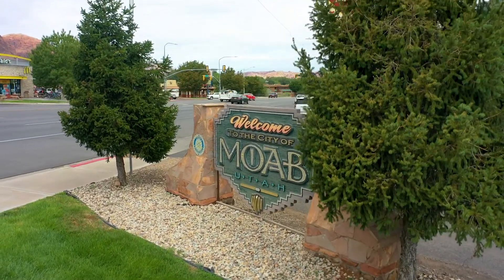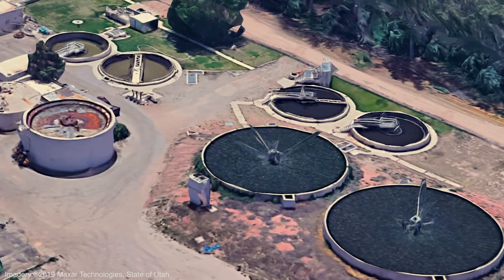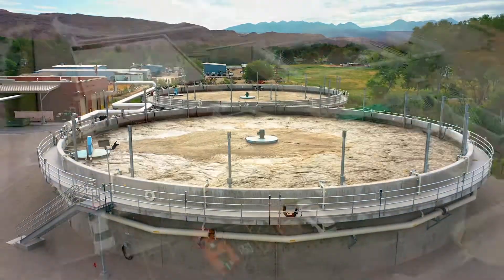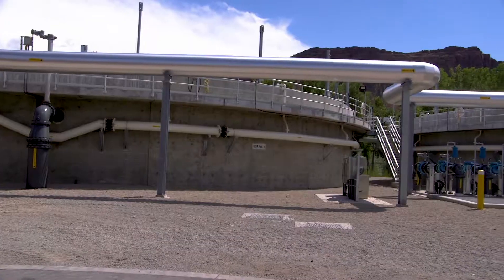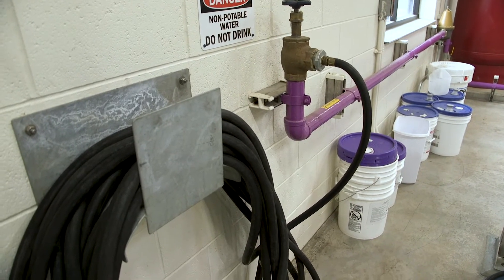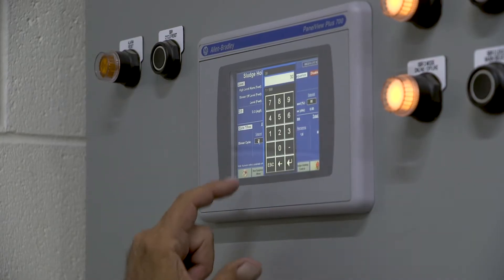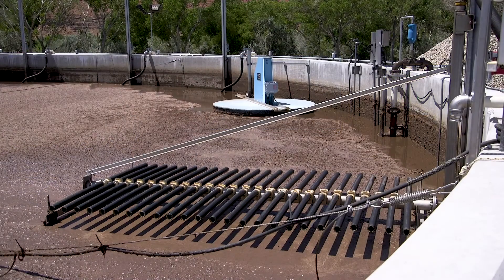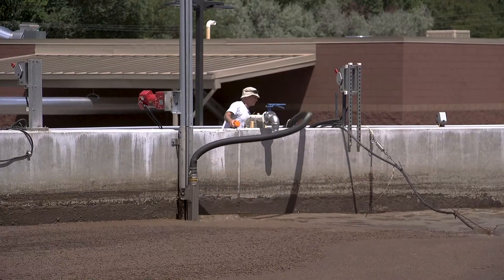AquaSBR Replaces 60 Year Old Plant at Moab, UT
AquaSBR Sequencing Batch Reactor System

Aqua-Aerobic Systems, Inc. is a private company servicing its customers around the world with performance-proven, quality products and systems that are adaptable to the changing demands of the water and wastewater treatment industry. Our markets range from small to medium sized municipalities to large metro areas around the world, including both domestic and industrial waste streams.